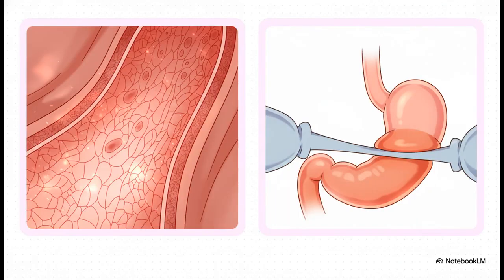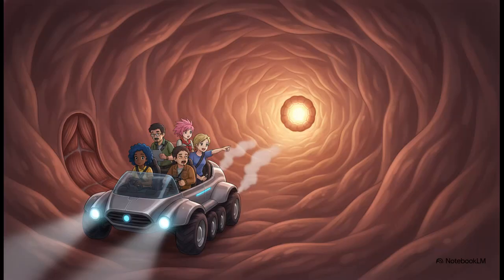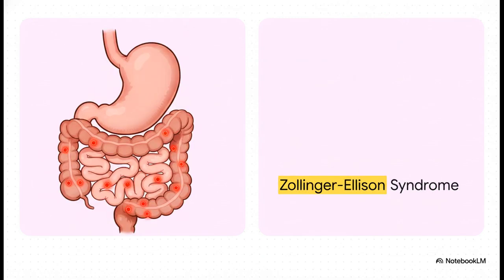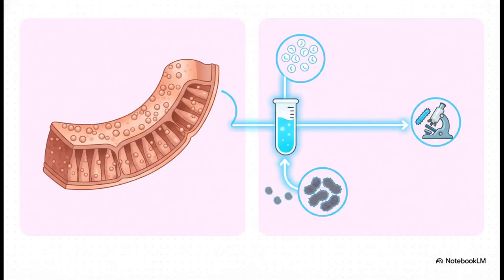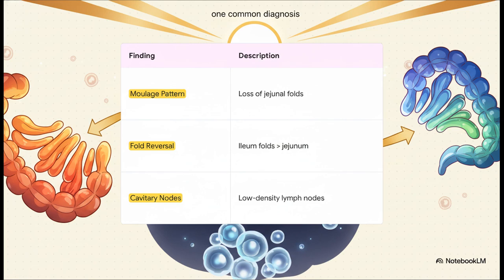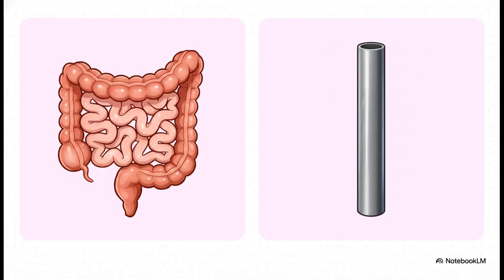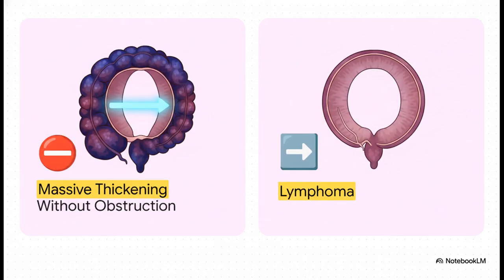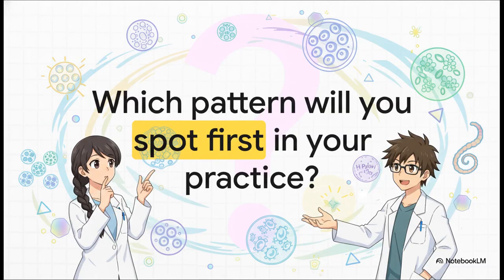GI Radiology Buzzwords You’ll NEVER Forget 🍽️🔥 | Esophagus to Bowel Rapid Recall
From “bird beak” to “lead pipe,” this is the ultimate GI radiology buzzword crash course for exams and clinical recall. Master esophagus, stomach, and bowel associations in minutes.